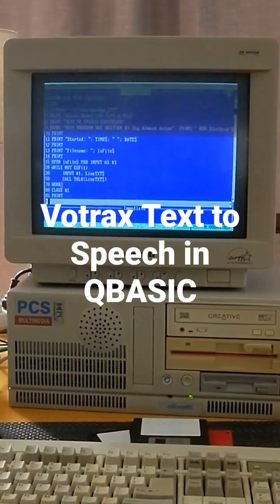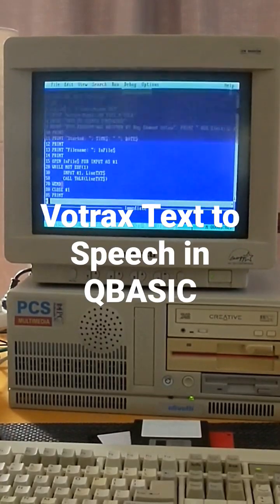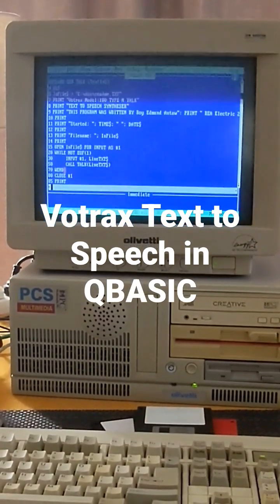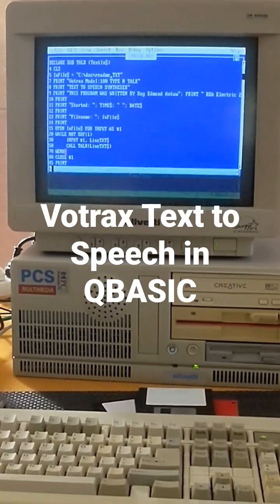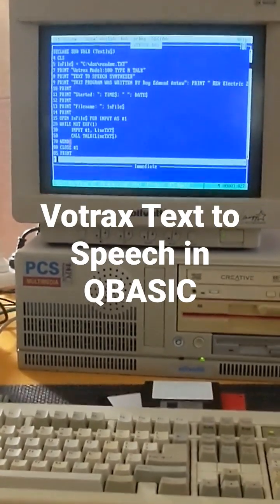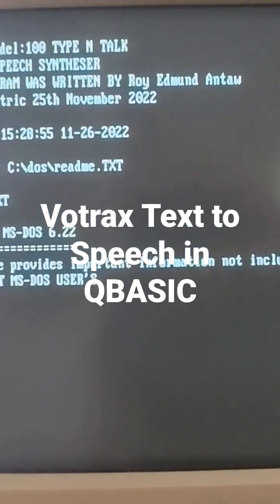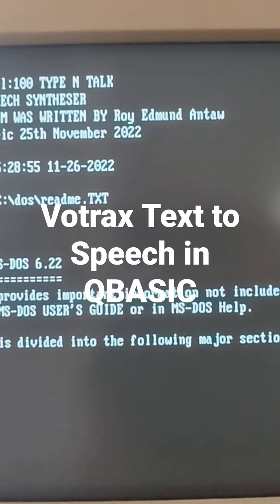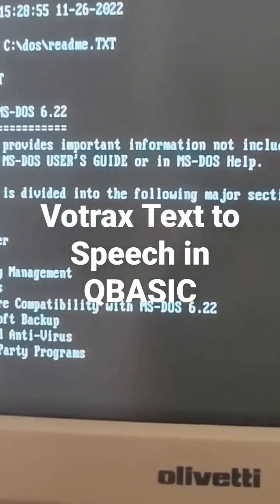1980s Votrax Text to Speech Demo written QBASIC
1980s Votrax Text to Speech Demo written QBASIC
Votrax Model 100 Type 'N Talk
Text to Speech Synthesizer based on the SC01 chip.
This is one of the first Text to Speech devices which was available to the consumer market in the early 1980s.